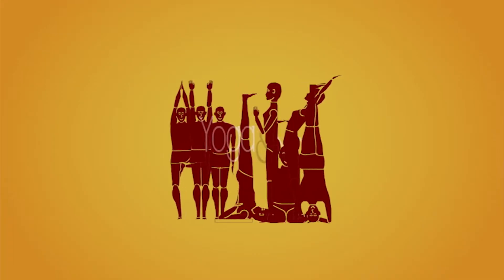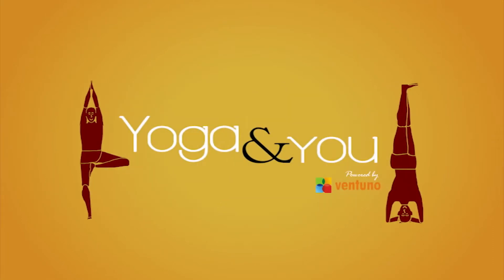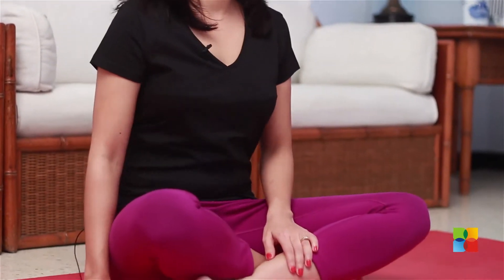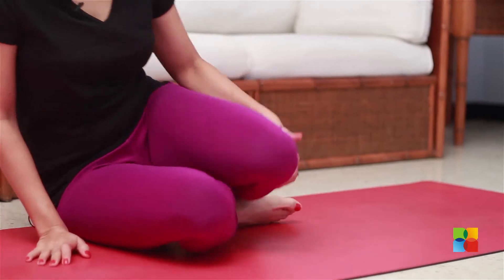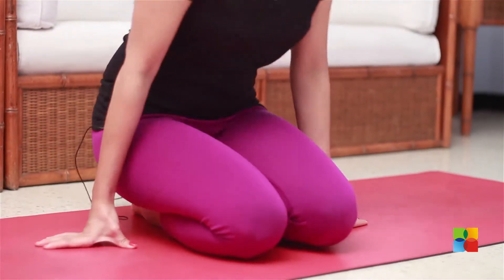Basic Eye Exercises | Ventuno Yoga & You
We rarely concentrate on exercising our eyes, which gives a lot of benefit, even to those who wear glasses! In this video and the following two episodes, learn how to keep a healthy vision by simple eye exercises that take less than 15 minutes a day